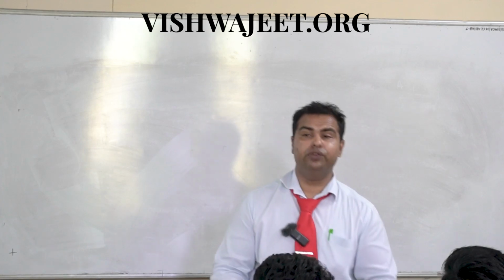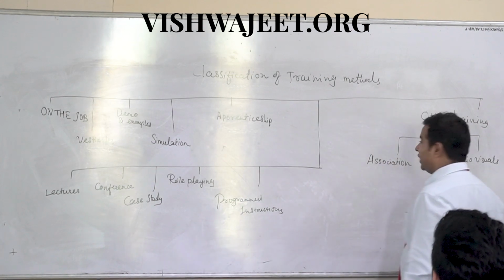classification of training methods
1.
2.
👉🏻Current Playlist of _ :

1.

2.

3.

👉🏻 For direct selection of a specific chapter please select below:
00:00 Introduction
00:20
00:40
01:00
01:20
01:40
02:00
02:20
02:40
03:00
03:20
03:40
04:00
04:20
04:40
05:00
05:20
05:40
06:00
06:20
06:40
07:00
07:20
07:40
08:00
08:20
08:40
09:00
09:20
09:40
10:00

👉🏻 This video shows following information:
1. tips and tricks
2. secret
3. hindi
4. .
5. .
6. .
7. .
8. .
9. .
10. .
1) 1. 1 tips and tricks
2) secret
3) hindi
4) .
5) .
👉🏻Playlists of SoneriVishwa :
1) 1 tips and tricks
2) secret
3) hindi
4) .
5) .
• Mic: Rode VideoMic Me Directional Microphone
• 2nd Mic: BOYA lavalier Mic